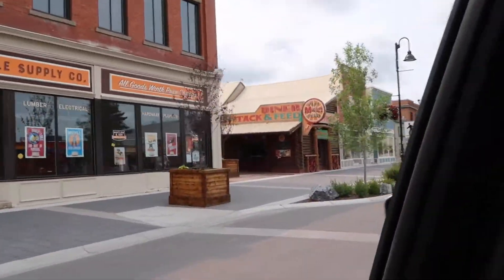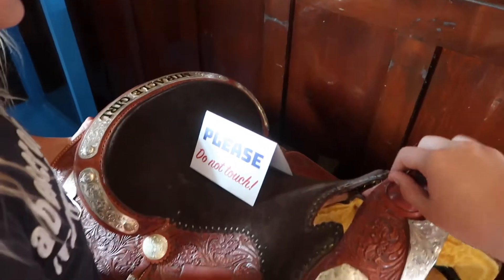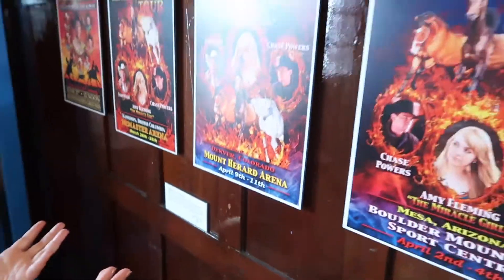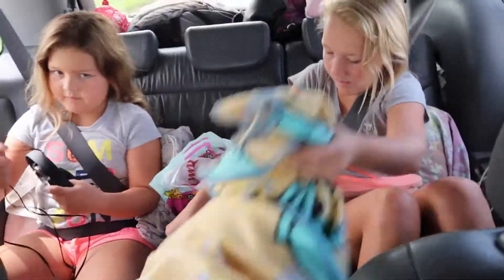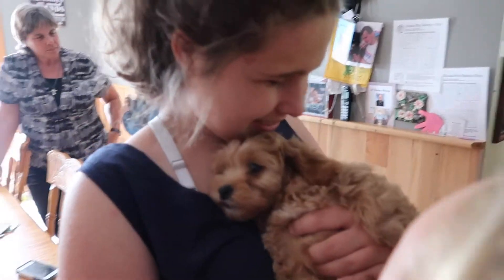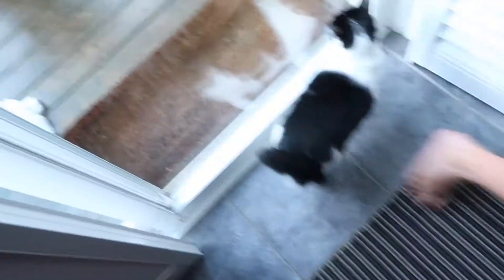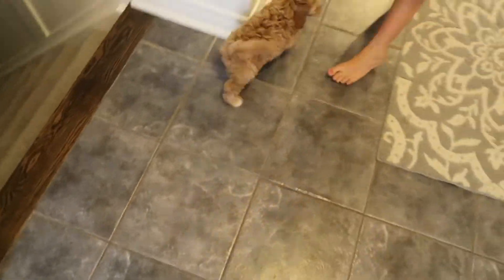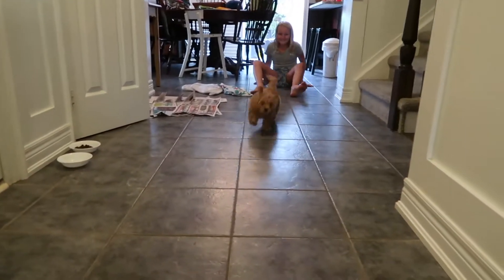BANFF (+ getting our new puppy Link!)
In part 4 of my family's road trip to Alberta we are on our way home and we stop off at the set of the CBC show "Heartland" and then we get our new little puppy, Link! Hope you enjoyed all of the road trip vlogs!